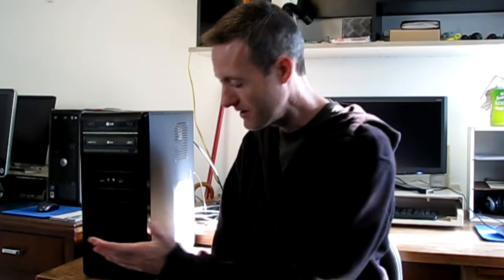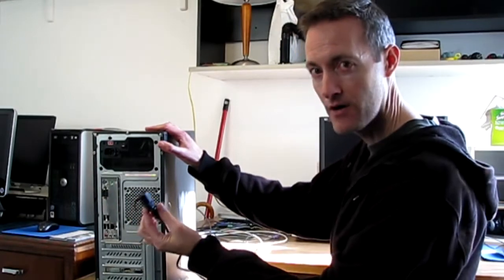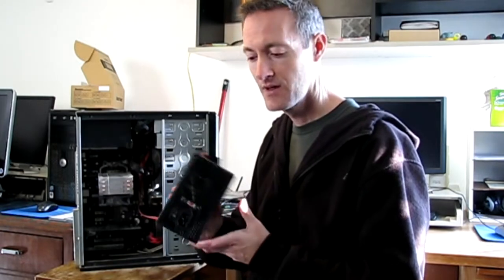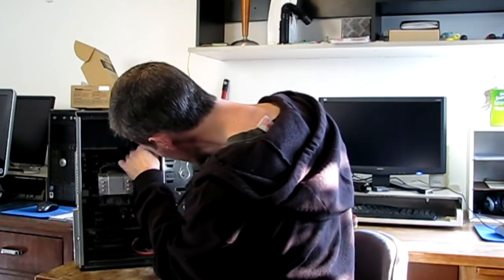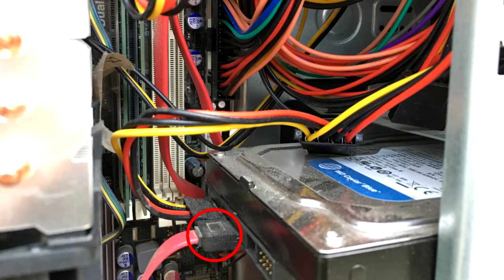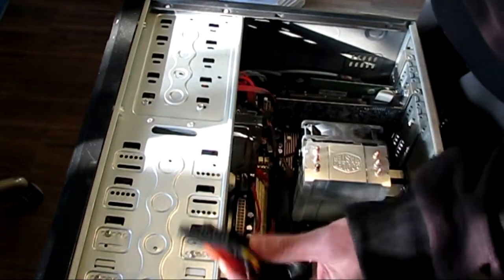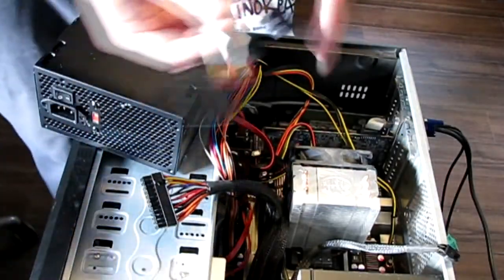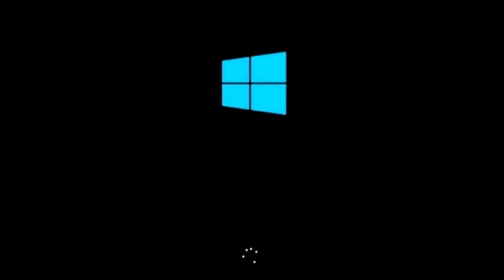How To Fix Computer Wont Turn On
How To Fix Computer Won't Turn On
Dead Desktop Computer
Bad Power Supply
How To Replace Power Supply

oo:35 - Check Rocker Switch in Back
01:21 - Open Computer Case
02:18 - Clean Dust
03:18 - Disconnect Drives
04:47 - Disconnect Motherboard
05:54 - Test Power Supply
08:15 - Connect Drives
09:46 - Remove Dead Power Supply
10:48 - Install New Power Supply
11:55 - Test Drives
12:47 - Close Computer Case